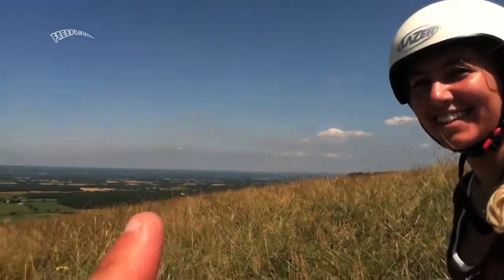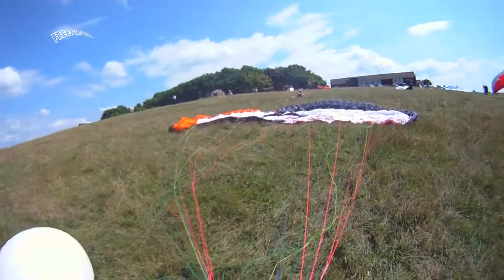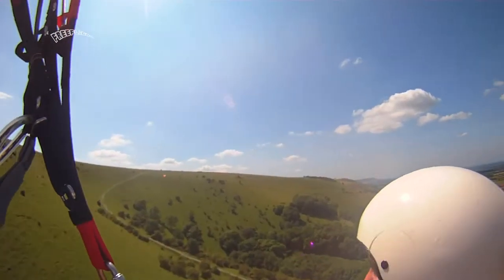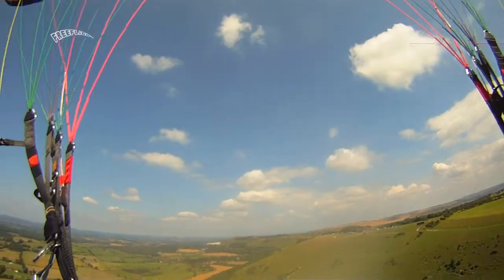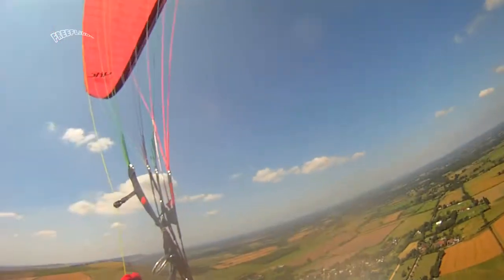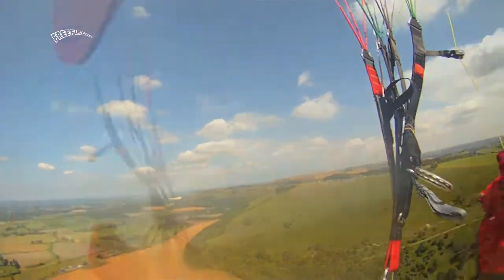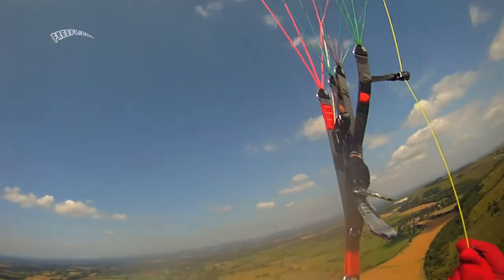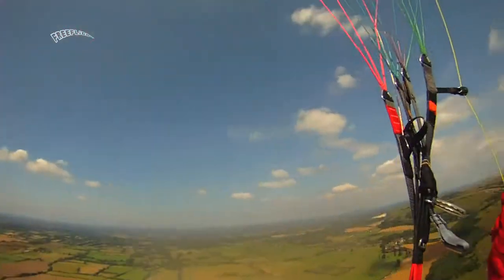Francesca Tandem Paragliding Voucher Freeflight Paragliding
Tandem Paragliding session with Rob Chisholm. Customer Francesca from Italy, flying on the south downs.